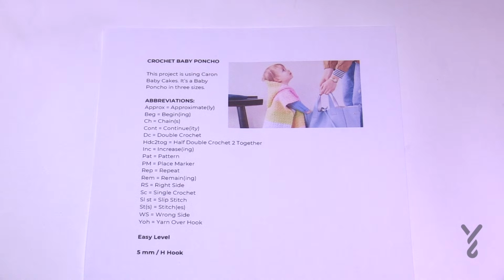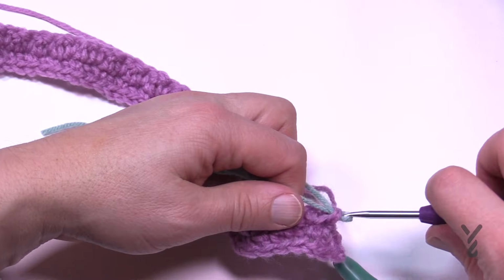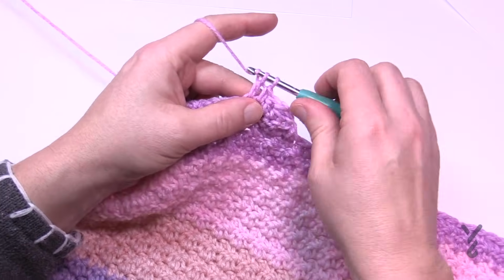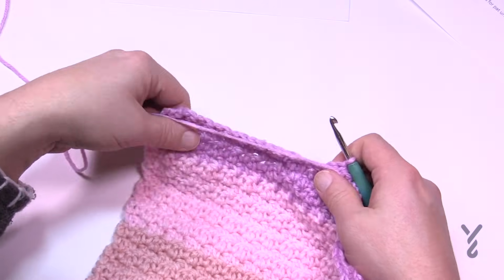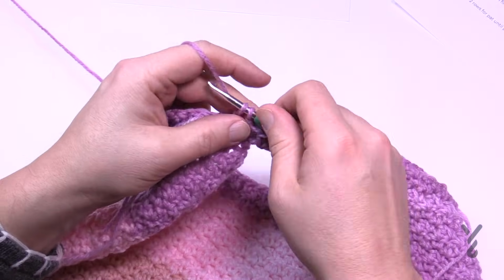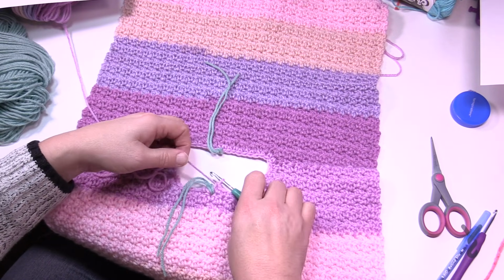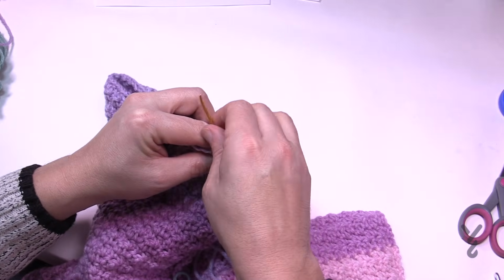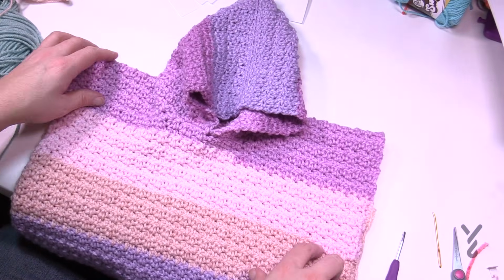Crochet Baby Hooded Poncho | EASY | The Crochet Crowd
The Crochet Baby Cakes Poncho is sized for 6 months, 12- 18 months and 2 - 3 years. The pattern has all three sizes included. I believe the largest size in this pattern needs 1 full ball and a bit of a second to complete it.

You can learn more about Caron Baby Cakes and New Yarns Released in Spring 2021 here.

0:00 Start
0:06 Introduction
1:15 Yarn
1:55 Front of Poncho Beginning Chain
2:18 Row 1
3:33 Row 2
5:28 Row 3
6:02 Repeat Rows 2 and 3 until either 10", 11.5" or 12"
7:02 Shape Neck Introduction
8:56 Shape Neck Part 1 - Row 1
9:47 Row 2
10:29 Row 3
11:10 Rows 4 & 5
11:53 Row 6
13:07 Shape Neck Part 2 - Row 1
14:37 Row 2
15:10 Rows 3 & 4
15:46 Row 5
16:10 Row 6
16:58 Back of Poncho Row 1
18:54 Row 2
20:59 Repeat Pattern Until Matches Length of Front from Stitch Marker.
21:24 End of Baby Poncho Body
22:51 Hood
29:22 Sew Hood Shut
31:39 Attach Side Options

Hook Size on Pattern: 5 mm / H
Yarn In Pattern: Caron Baby Cakes
For Teaching Purposes: I am showing same yarn and hook size.

Pattern Date on PDF: Spring 2018